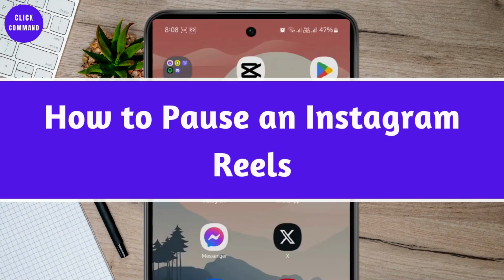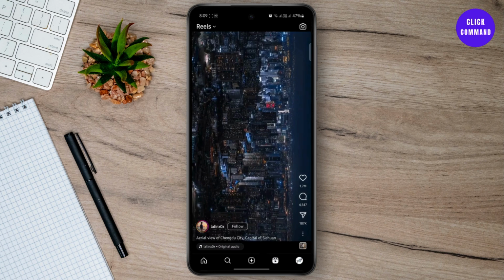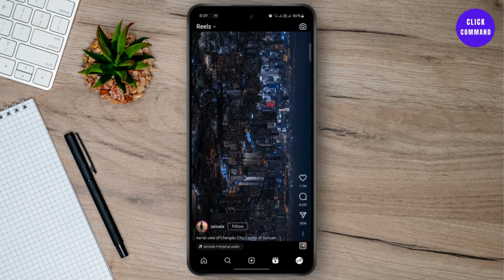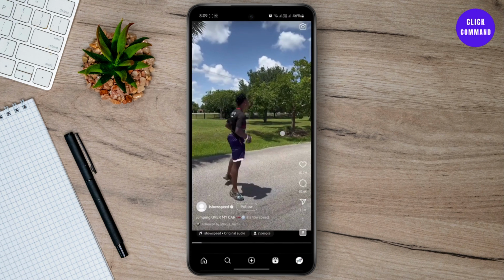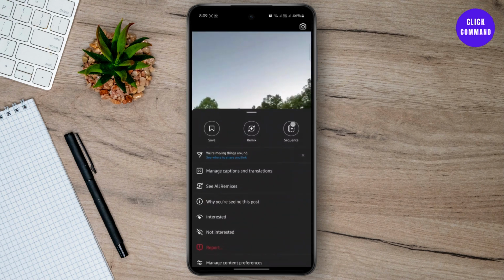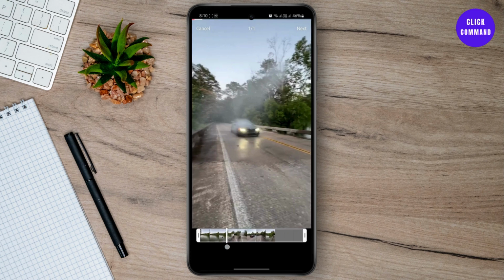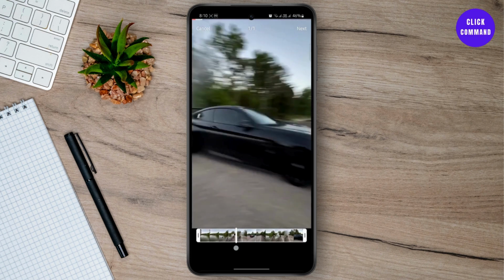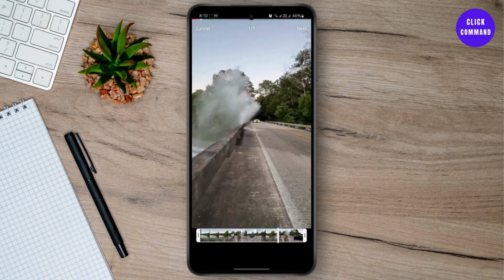How to Pause an Instagram Reels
Learn how to pause an Instagram Reels in this easy-to-follow tutorial! Whether you're looking to capture the perfect moment or make edits without holding down the screen, this step-by-step guide will help you master the art of pausing reels.

In this video, you’ll discover how to pause Instagram Reels videos seamlessly. We’ll cover various methods to pause reels on Instagram, including how to do it on iPhone and even on Facebook!

0:20 Step 1: Opening Your Instagram Reels
0:45 Step 2: Pausing the Reel
1:15 Step 3: Tips for Effective Pausing

pause video in Instagram reels
pause Instagram reels on iPhone